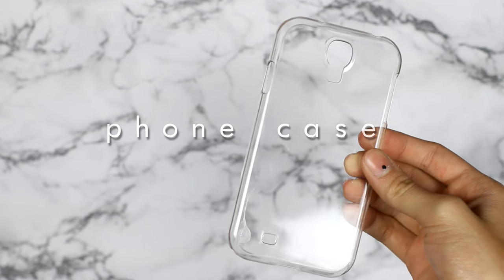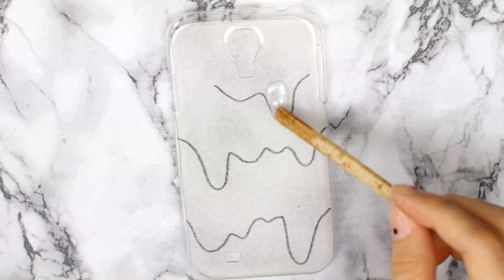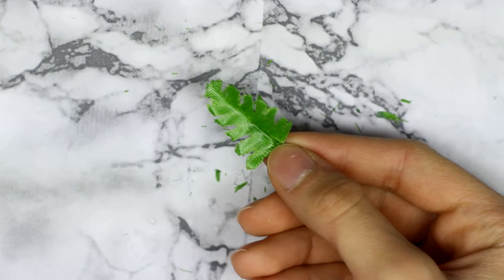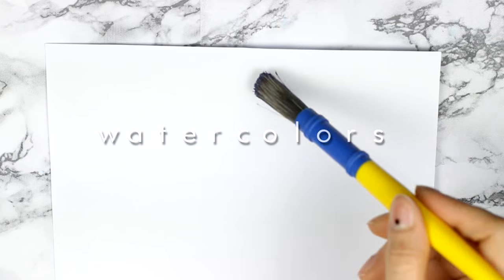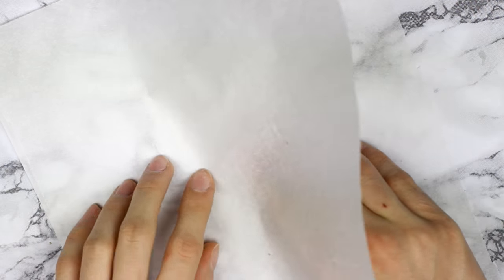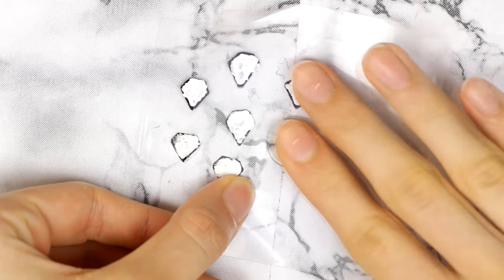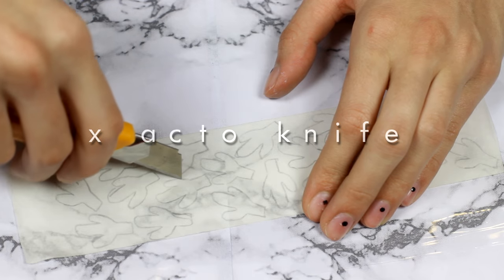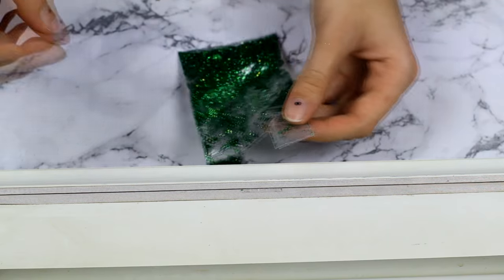DIY 6 Phone Cases! Urban Outfitters Inspired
Make sure to bump the video quality to 1080p!
Thank you so much for 60k!
In my first video of 2017 I decided to show you 7 more phone case ideas, because you loved my previous DIY Phone Cases video. But unlike that video, in this one I won't be showing you how to make phone cases from scratch, but how to decorate some existing cases. So I made a fluffy phone case with googly eyes, drpping/melting phone case, geometric one, lavalamp liquid phone case, skinnydip london inspired cactus - liquid - glitter rain case and wood and plants one as well. I hope you'll enjoy this video!
GEOMETRIC CASE originally found on Casetify - can't find the link but here's the wesite
How many likes can we get on this video?

+Where are you from? Serbia
+What camera do you use? I use the Canon 600D
+What do you use to edit your videos? Sony Vegas Pro 12